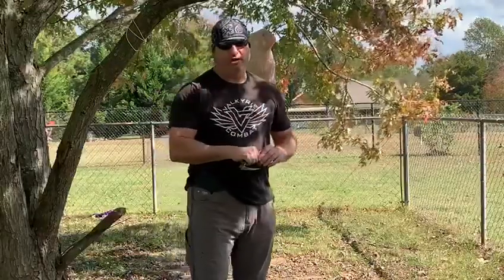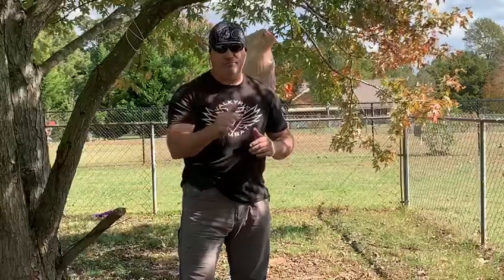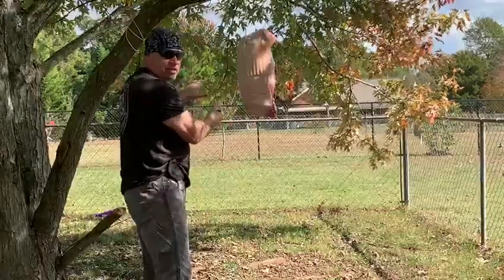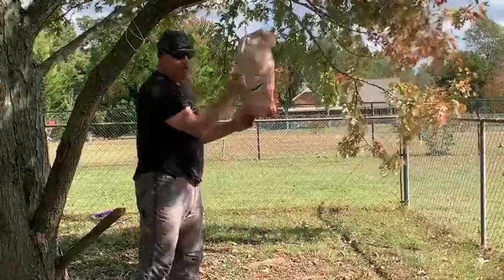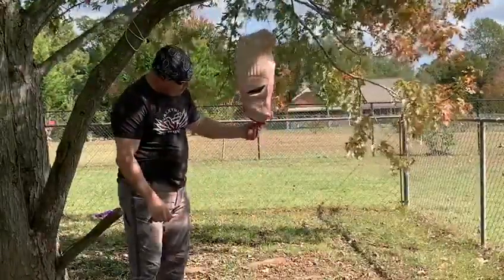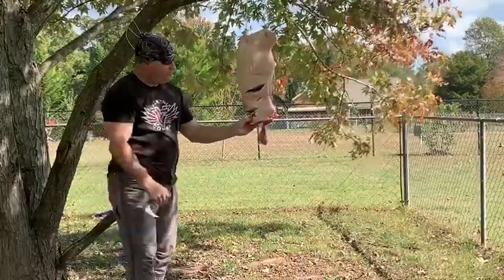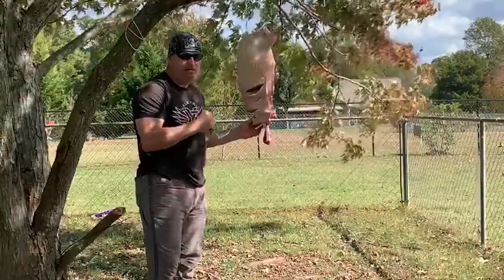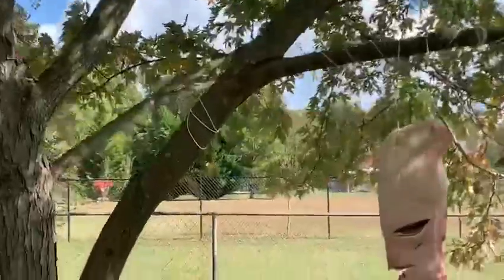“Scythe” Kill Test / Reverse Grip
Purchase The M3 “Scythe” Below

Scythe by M3 Tactical Tech

5/32 thick blade
CPM D2 Tool Steel
Heat Treated & Cryo to 60HRC
OD Green G10 Handle (removable)
Kydex Sheath (Included)
*Leather Sheath optional by Lance Nixon of Nixon Leather (If you purchase a leather sheath option you’ll also receive the kydex sheath as well)

Scythe Specs:

6.499” OAL
2.88” Blade
.157” Steel Thickness
M3 Scythe Designed By:

M3 Blade Designer - Shany Amran Priyatna